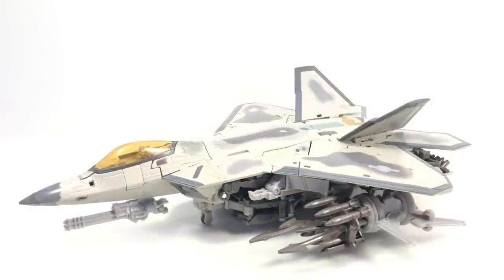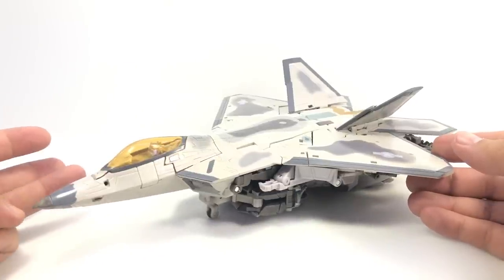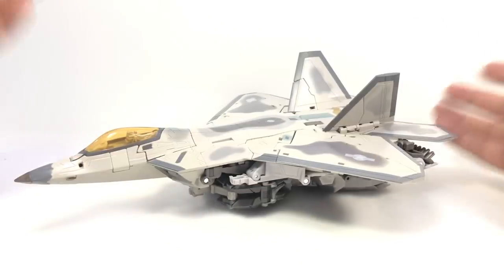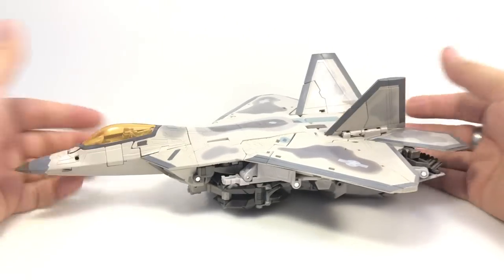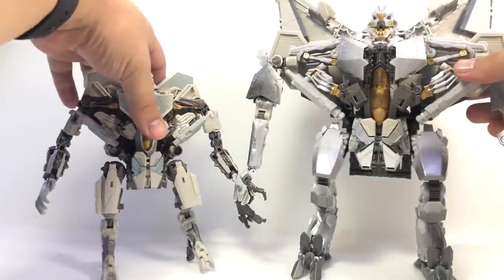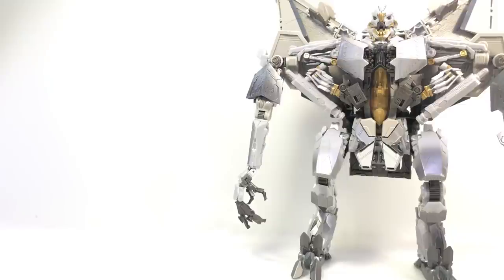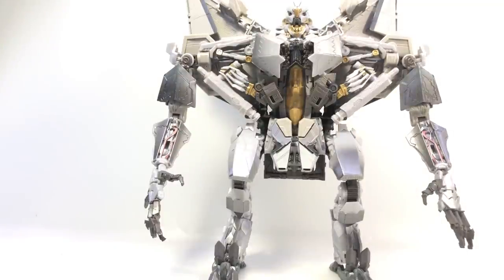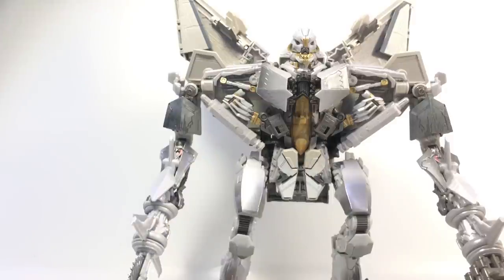Video Review: Transformers Movie Masterpiece MPM-10 STARSCREAM